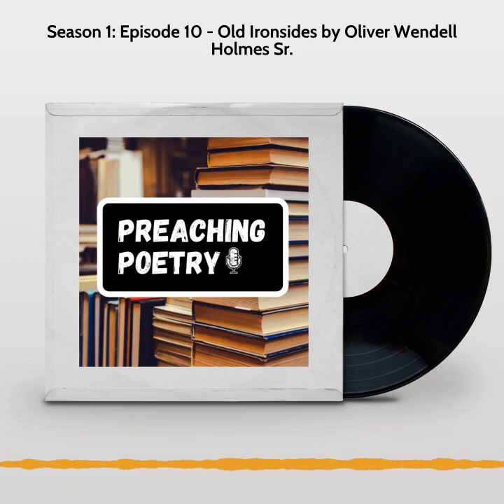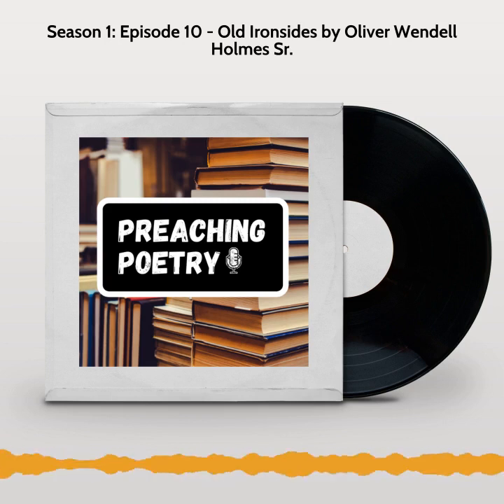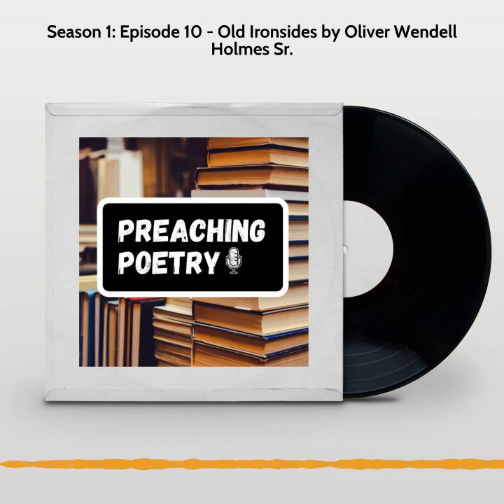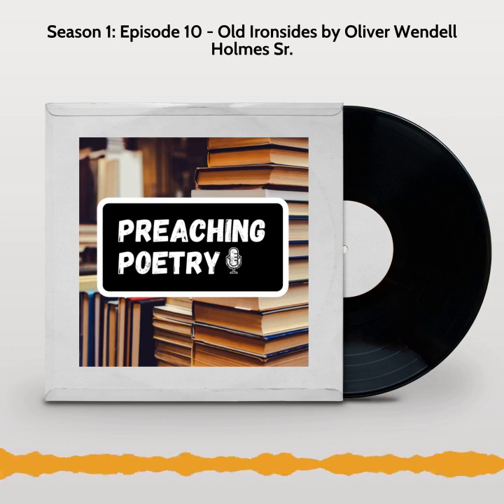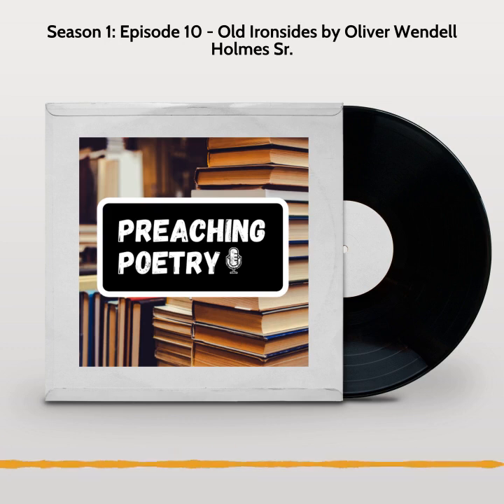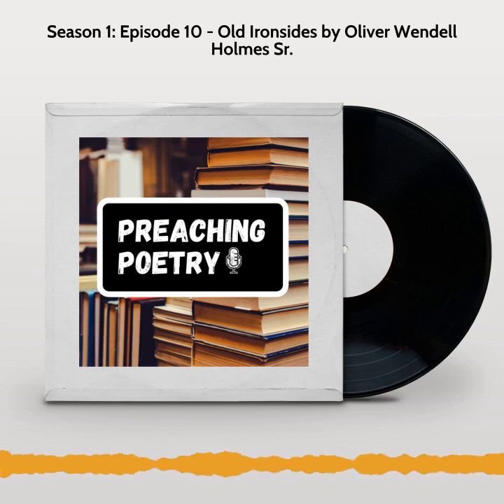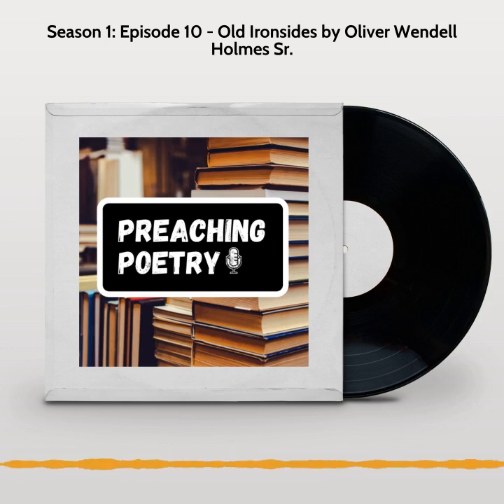Old Ironsides by Oliver Wendell Holmes Sr.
In this nautical edition of the PPP, we proclaim the history and poetry of the USS Constitution. We sail through the storied past of one of the United States of America's first naval innovations and how early American naval strategy was designed to play out.

We look at the service history of the ship and the gallant actions of her captains and crew. We then go on to delve the depths of public opinion and the role Holmes' poem played in galvanizing the people to demand that they ship be spared the scrapyard.

This episode was more history lesson than sermon, but even still, we discuss what it means to admire and remember out past. We discuss the art of inspiration and look at a way to spur others on to a worthy cause. We ask ourselves if history is worth preserving and what we gain from it. Is it mere sentiment, or is it a mythology that helps us become who we desire to be.

Aye tear her tattered ensign down
Long has it waved on high,
And many an eye has danced to see
That banner in the sky;
Beneath it rung the battle shout,
And burst the cannon's roar;—
The meteor of the ocean air
Shall sweep the clouds no more.

Her deck, once red with heroes' blood,
Where knelt the vanquished foe,
When winds were hurrying o'er the flood,
And waves were white below,
No more shall feel the victor's tread,
Or know the conquered knee;—
The harpies of the shore shall pluck
The eagle of the sea!

Oh, better that her shattered hulk
Should sink beneath the wave;
Her thunders shook the mighty deep,
And there should be her grave;
Nail to the mast her holy flag,
Set every threadbare sail,
And give her to the god of storms,
The lightning and the gale!